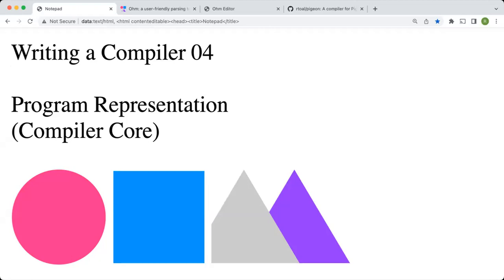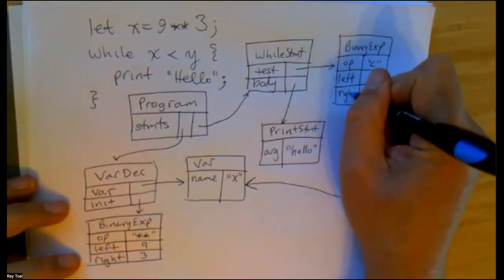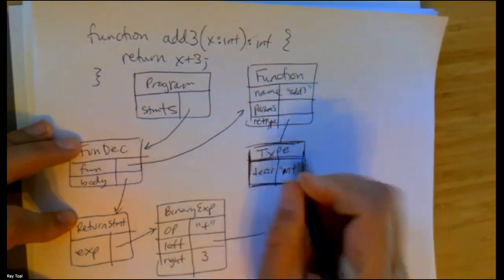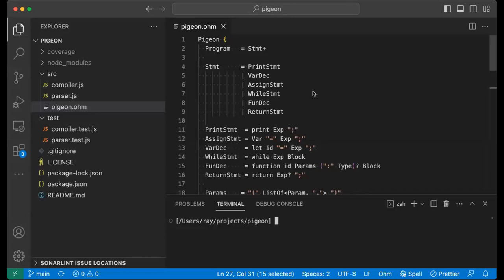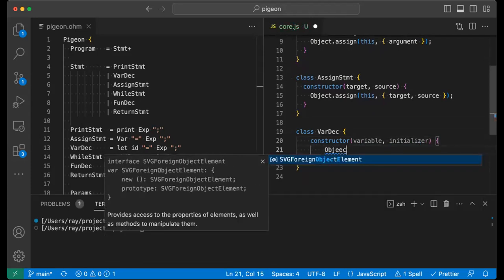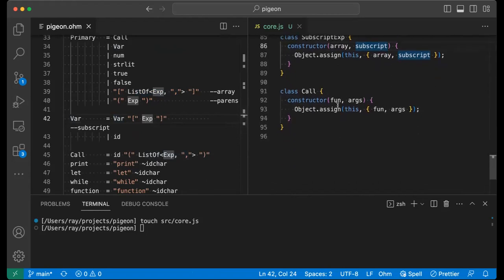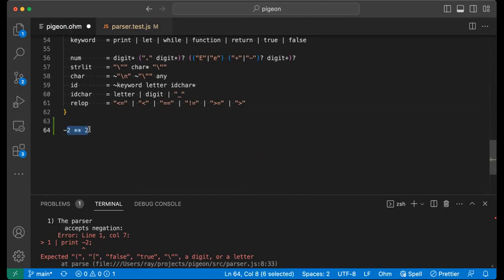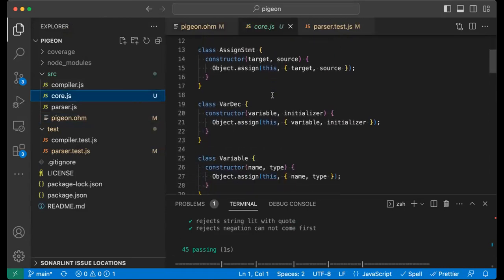Writing a Compiler 04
Design and implementation of classes for the program representation.